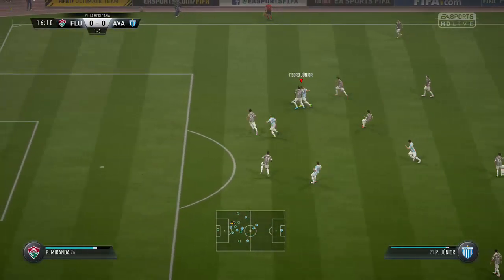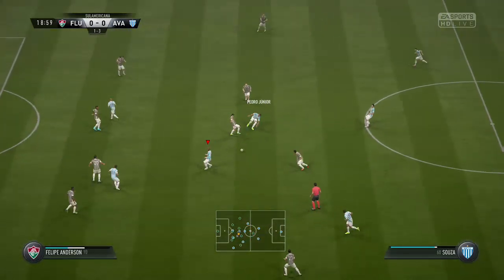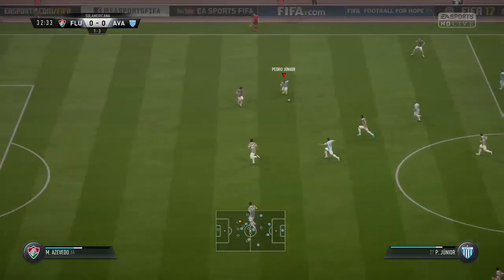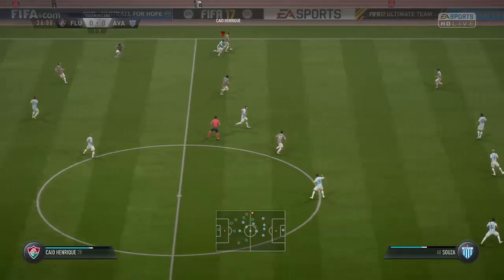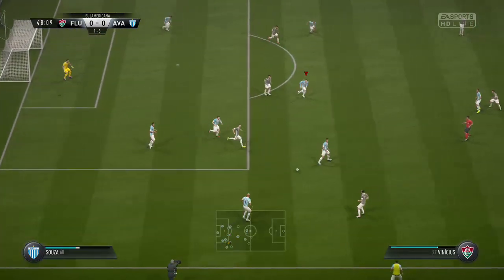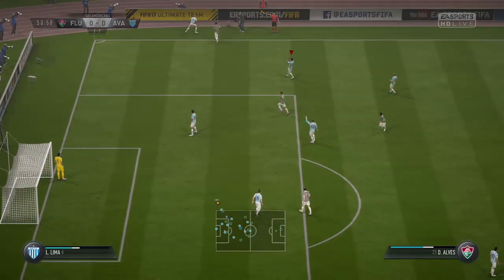Fluminense - Avaí - Sulamericana 2021 - Semi Final - Jogo 2